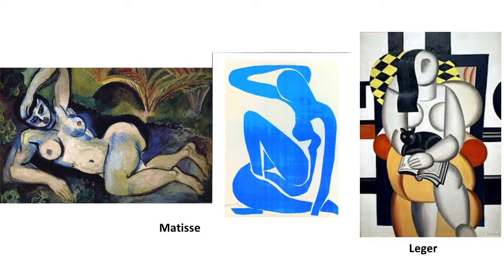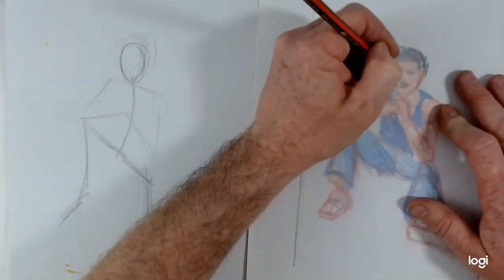fun drawing figures session 3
Free online art class to help you feel less isolated and have some fun.  This session looks at playful exercises to create more abstract images of figures.